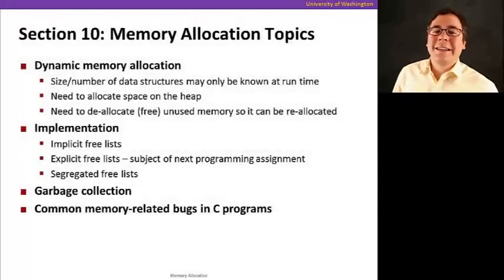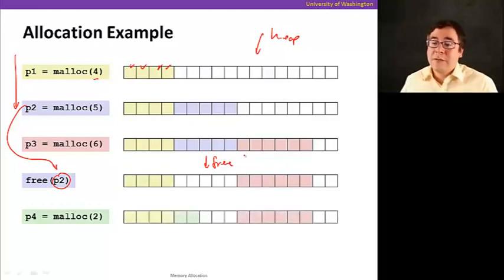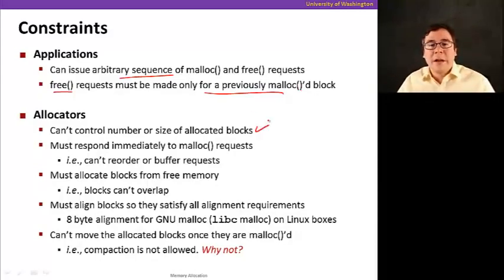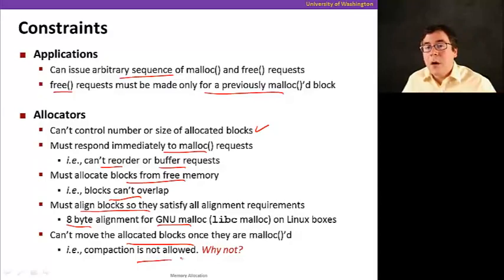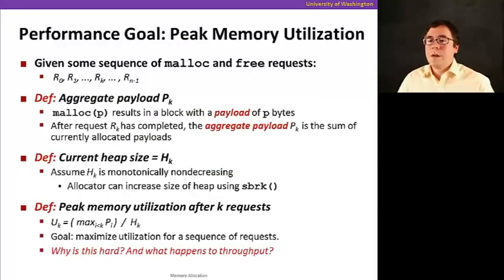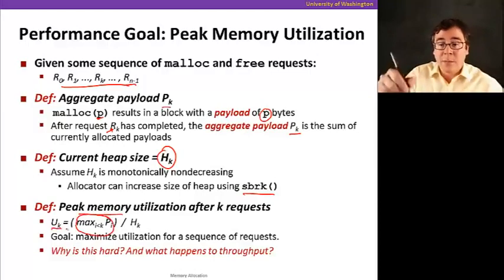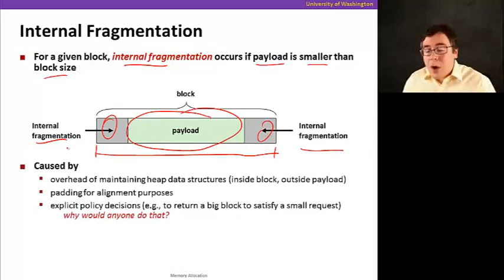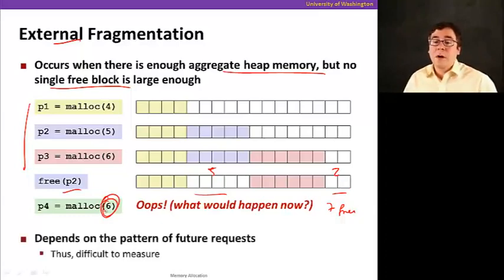The Hardware/Software Interface || 02 Performance and Fragmentation 09 45